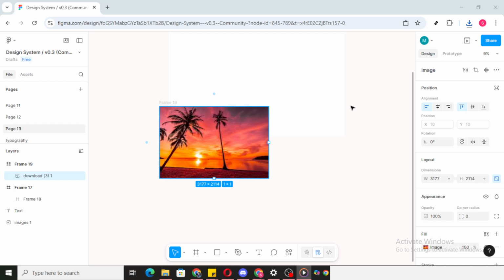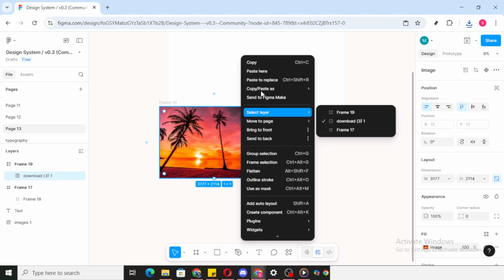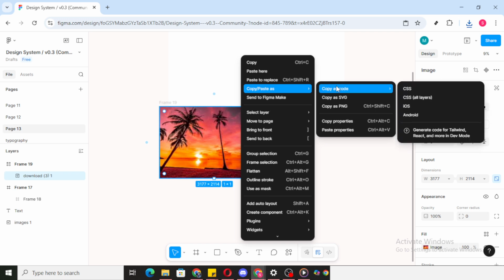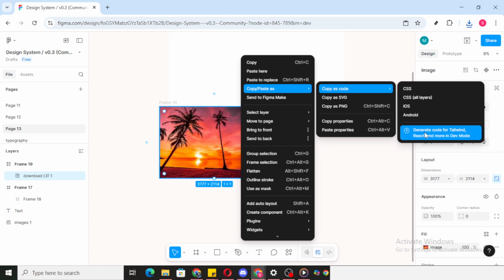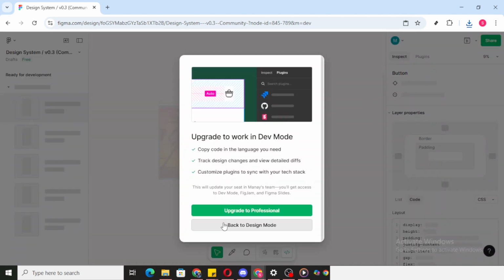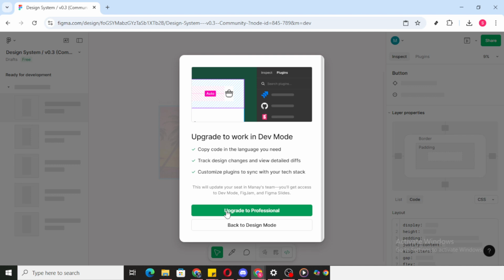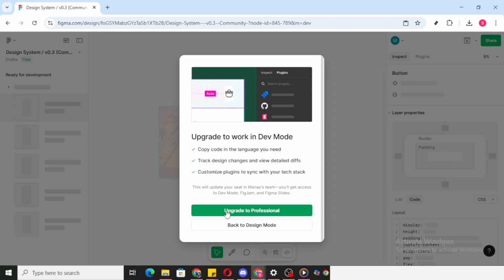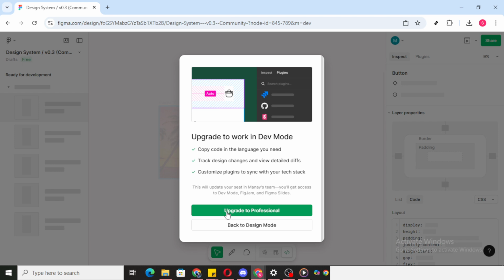How to Turn Figma Designs into code with Next js (full guide)